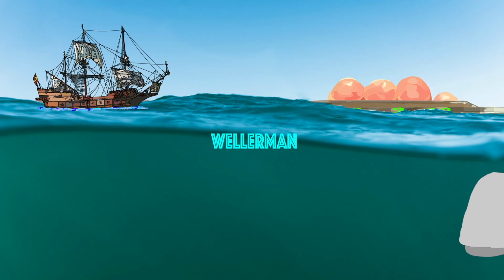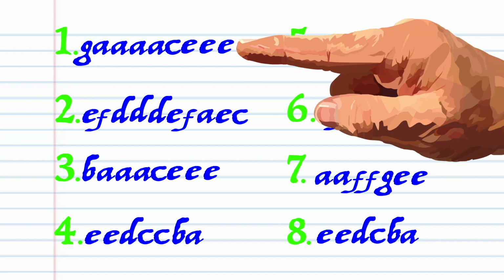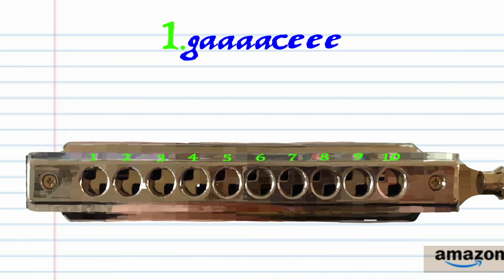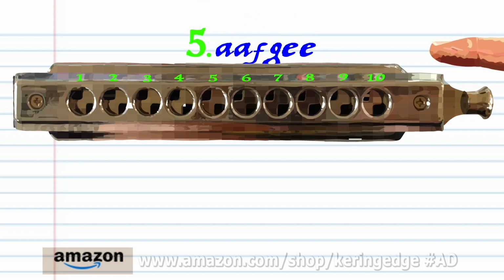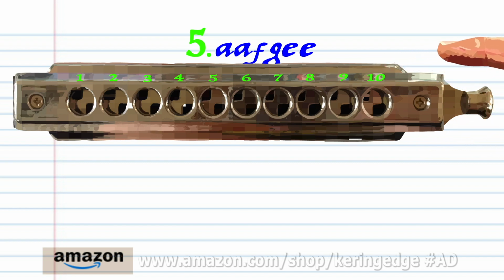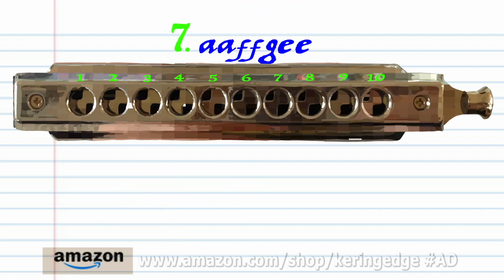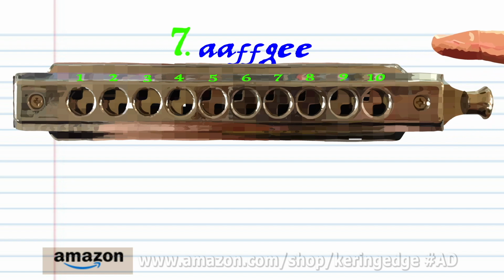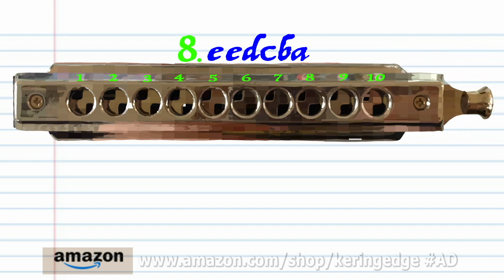How to Play Wellerman on a Chromatic Harmonica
Hey folks! Harmonica lovers and enthusiasts of all ages! Here is a basic lesson for a fantastic song, Wellerman, made especially for Chromatic Harmonica. In case you're wondering, a Chromatic harmonica is the one with the button on the side! If you play a different type of harmonica then click on my playlists, I've got lessons for tremolos, diatonics and even a few other instruments, so don't be perturbed if this lesson isn't right for you!
Wellerman, also known as "Soon May the Wellerman Come", dates back to the late 19th century when men braved the tyranny of the ocean with fishy beards and sang songs known as shanties. This particular Sea Shanty refers to the Wellermen, supply ships owned by the British Weller brothers who emigrated to New Zealand. (how nice a famous song with a connection to my homeland) In early 2020, versions by British folk music group the Longest Johns and Scottish singer NathanEvans became viral hits on the social media site TikTok, leading to a "social media craze" around songs popularly considered sea shanties. So let's see if we can get this tutorial the same viral status hey! If you would like to learn more about this song you can check out this cool article on wikipedia
If you're keen on Sea Shanties then please let me know in the comments below what your favourite SeaShanties are so I can look them up and have a crack at them! And if you feel like making a sponge bob joke or two then be my guest, it happens all the time.
If you have a harmonica that's in a different key then don't worry, just turn the volume down and follow the scary finger and arrows, and hopefully you should end up with something that sounds like the song I'm trying to teach you here!
When you get sick of my channel, or rather when you want to move onto more comprehensive lessons then please visit learntheharmonica.com for some great tutorials by Liam Ward. He's a pretty neat guy.
It's a Monday night in May as I type this... so far this is only the second tutorial I've made for this particular song, but rest assured me laddies (or ladies) that there are indeed many more yet to come, as I've recorded the narration for the various Tremolos as well as Penny Whistle and recorder.
If you're wondering when my next Kalimba lessons are due to come out the answer is I don't really know! Since I purchased my 17 key Kalimba I have been practicing quite a bit and am looking forward to producing a whole string of lessons for that one, so stay tuned.
Why am I talking about Kalimba? Oh yeah, that's right... I'm trying to write as many words for this description as I can! It's very hard to write a long description for something that is basically really basic and straight forward. You know what I mean? Seriously, my videos are like hey, here's a harmonica, and look this is a big scary drawing of a finger pointing at what holes are what and woah! Look Out! Now there are red and blue arrows flying around. So there's nothing much to describe!
I was using templated descriptions but I've noticed a substantial drop in views lately so I thought I had better experiment. I thought maybe writing longer and more original descriptions would help but man I'm struggling! Oh yeah, sorry about the animated whale... it is probably not my best "animation" to date... but this song is about a captain hunting a whale after all. We needed a darn whale! I couldn't find a decent enough stock photo of a whale so I decided to draw the whale, and what I ended up with looks like a big grey salami with eyes and a tale. But the TABS should make it worth while for you. I wonder who actually reads these things anyway? Seriously if you read this and have gotten this far please leave a comment so I can be wowed by the fact that human beings actually read these descriptions. I mean, seriously what is the point of a description anyway? Don't videos generally speak for themselves? I hope you guys are enjoying my channel and my music lessons. I do enjoy making them, even though my computer can be a real chore sometimes... you can help me get a new one by buying me a coffee... you know it's not an actual coffee.. it's just a polite way to say, hey, I gots to get paid! You know? I suppose I should tell you that I have another channel it's not that great, just music that I've recorded over the years and I don't upload to it very much. So you've got this far.
Oh by the way, the watery wavey photo in this video was by fellow kiwi Douglas Bagg